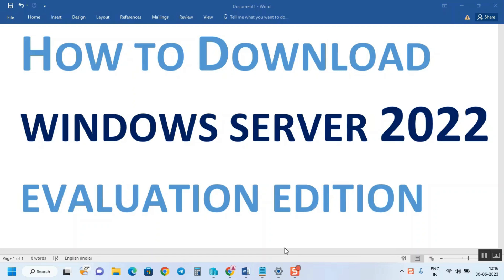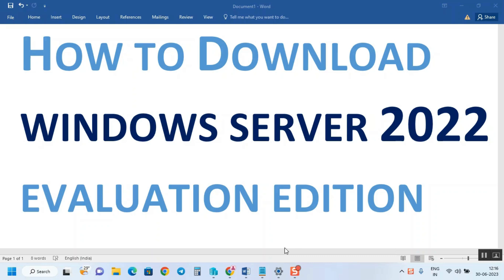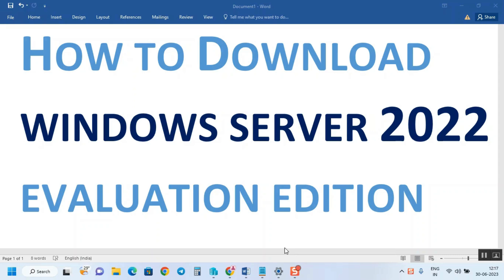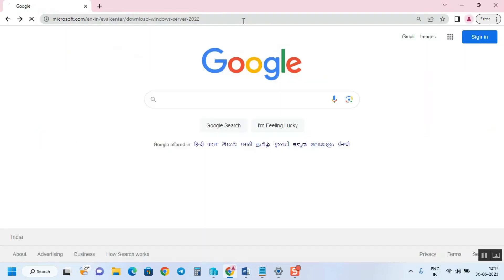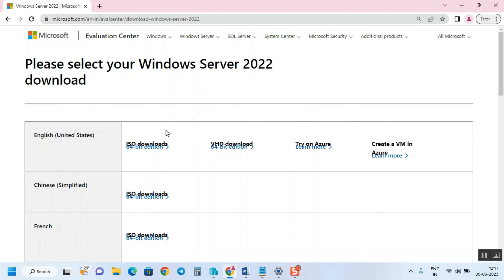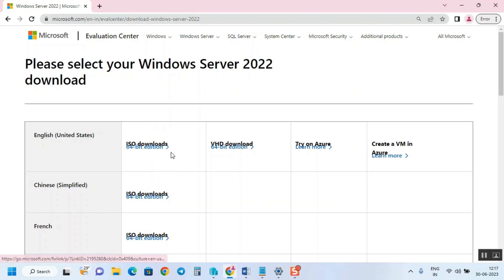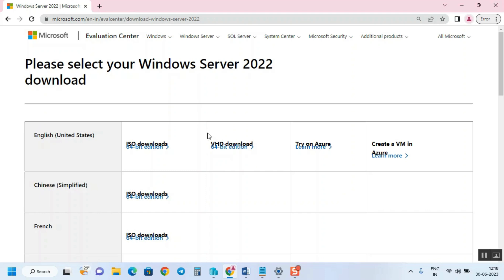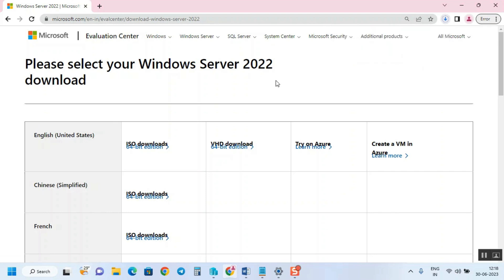How to download Windows Server 2022 ISO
In this video, you'll learn a step-by-step guide on how to download Windows Server 2022 ISO. We'll show you how to find and download the ISO file, as well as how to install it on your computer. Get your server up and running with ease by following our simple tutorial.